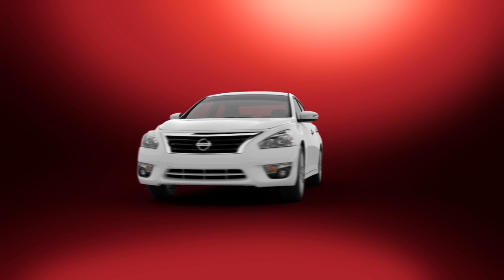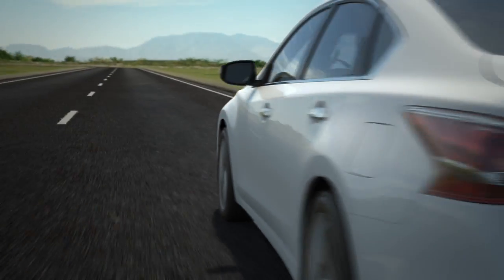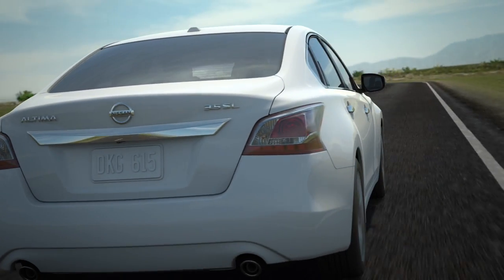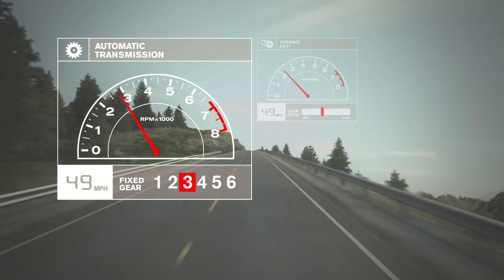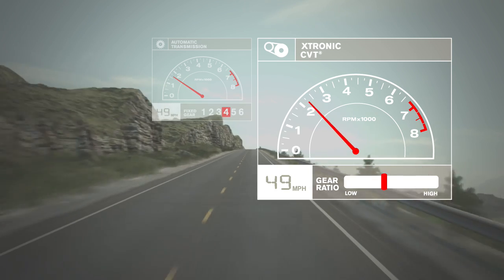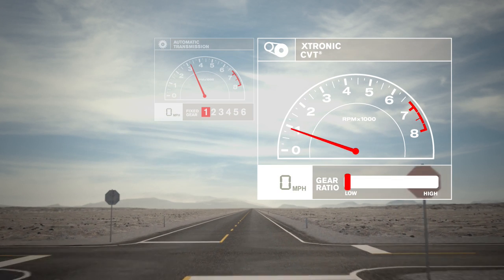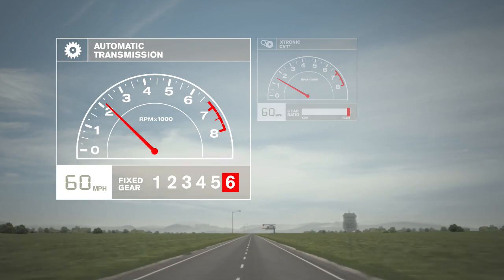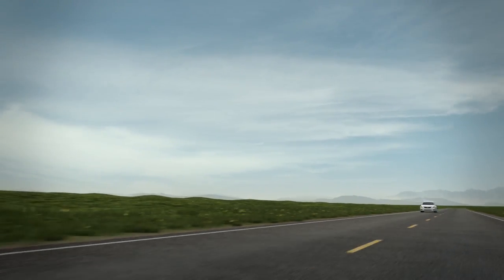Nissan CVT (Continuously Variable Transmission)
Nissan's amazingly smooth Xtronic CVT is an innovation for improving fuel efficiency without compromising performance.